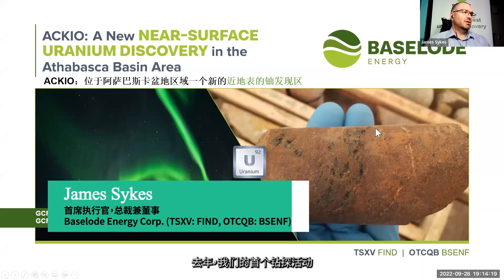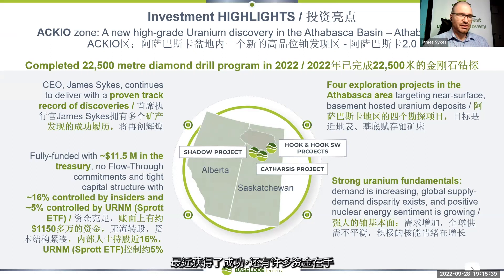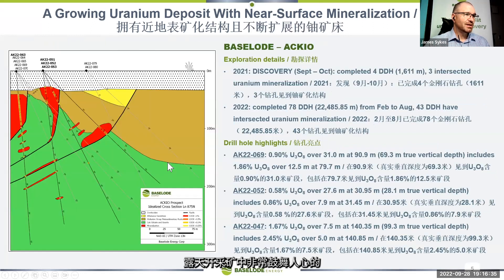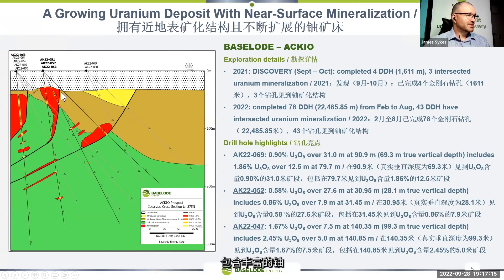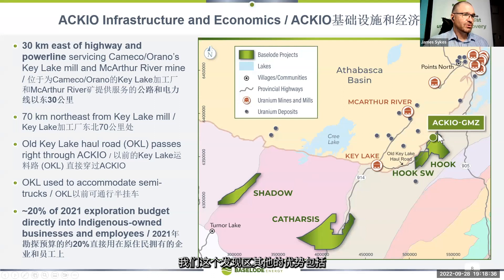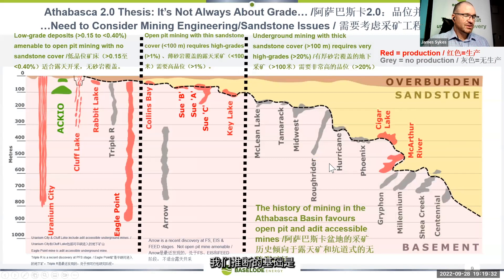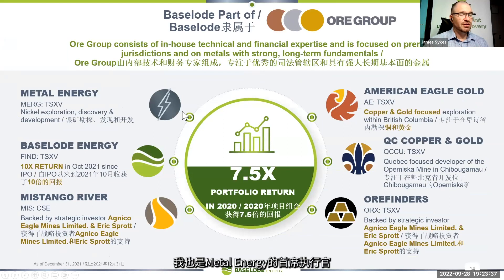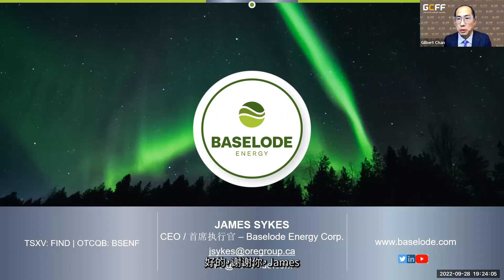ACKIO：阿薩巴斯卡盆地附近新發現的近地表鈾礦床 - Baselode Energy Corp. 在GCFF國際資源投資大會上演講（2022年9月28日)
Baselode Energy Corp是一家資金充足的鈾礦勘探公司，專注于發現阿薩巴斯卡盆地以外的近地表、基底賦存的高品位鈾礦體。 公司去年發現了 ACKIO 高品位 鈾 礦，並在12個月內鑽探了約25,000米。 ACKIO靠近基礎設施和加工廠，並具有適合露天採礦的特點。 Baselode堅信ACKIO將成為阿薩巴斯卡地區的下一個鈾礦之一。

欲瞭解有關Baselode Energy的進一步詳情，請訪問官方網站 或中文介紹頁面

演講嘉賓
James Sykes
首席執行官、總裁兼董事

James擁有15年的阿薩巴斯卡盆地鈾礦勘探和發現經驗，主要是來自NexGen的Arrow礦床發現過程中發揮的重要作用，在發現Hathor的Roughrider礦床的過程中發揮了非常有價值的作用。過去十年，他直接和間接參與了在阿薩巴斯卡盆地超過5億磅八氧化三鈾的發現。

免責聲明：NAI有償發佈此內容。此內容中所含材料僅供參考，無意構成在任何司法轄區進行證券發行。此內容不應解讀為買賣產品或證券的要約、招攬或推薦。

【持續關注 NAI500!】
微信公眾號：GCFF_Event (GCFF會展)；NAI500 (NAI500財經網站)
參加我們即將舉行的會展活動！